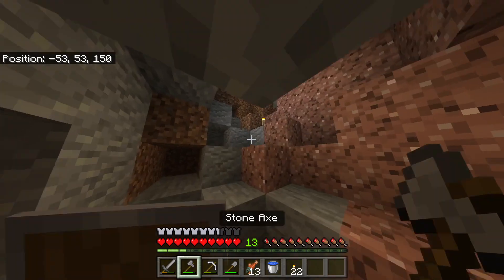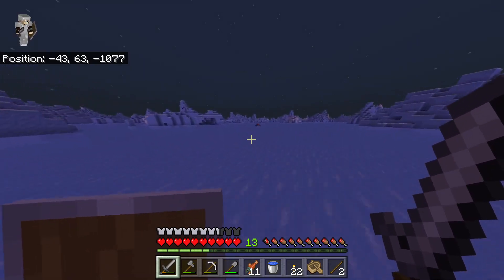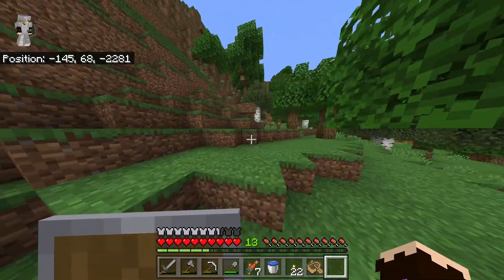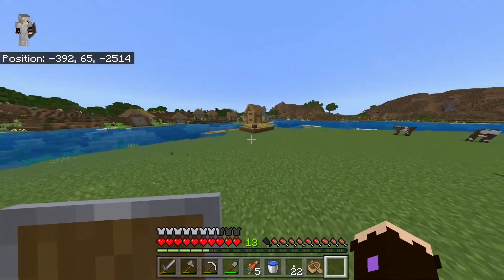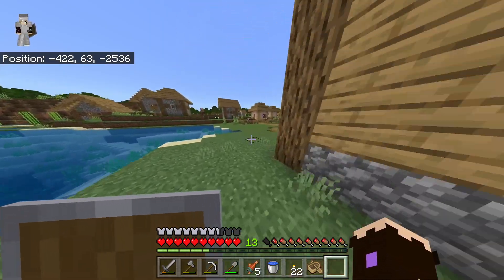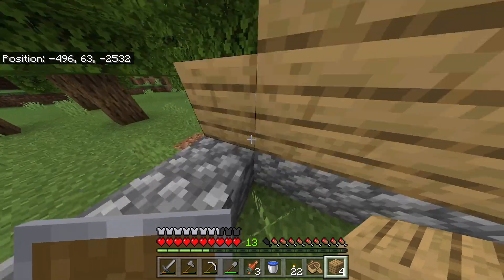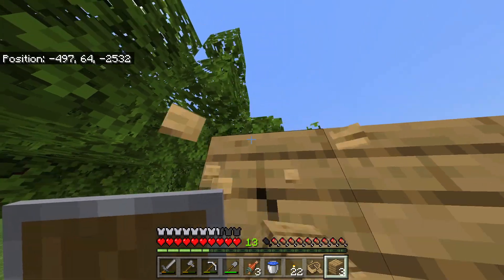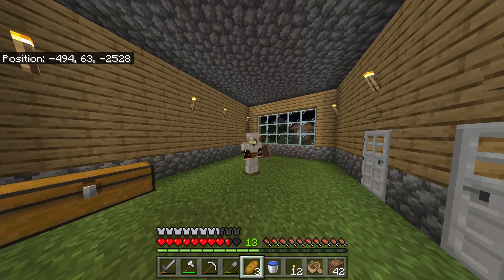Minecraft Let's Play | Cocoa's Adventure | EP3: I Moved!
This video is extremely short because I didn't have a lot of time to make it, and the fact that my mic was muted during recording resulted in me needing to record a voiceover. My apologies for the scuffed video. I'll hopefully have a better video next week.